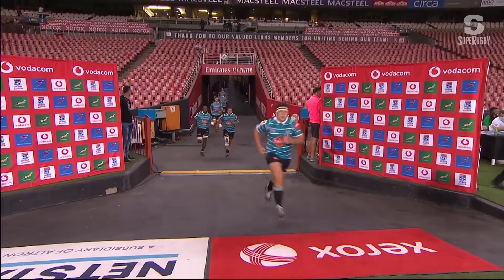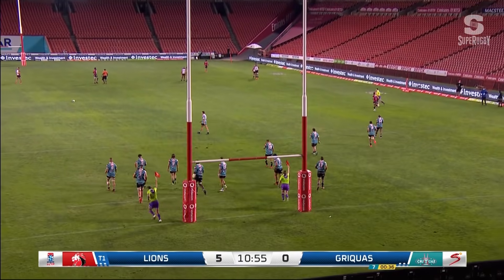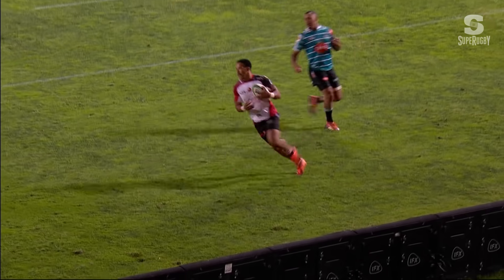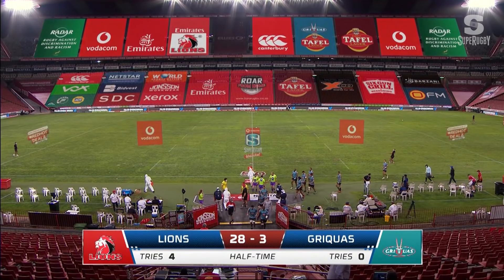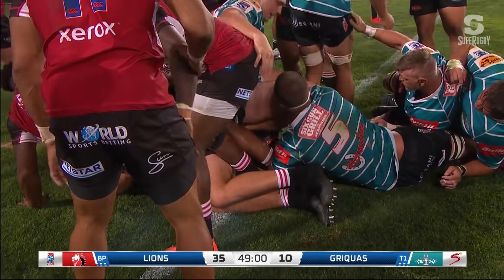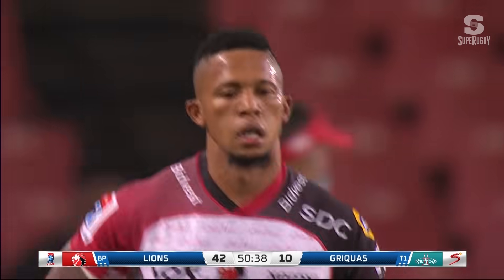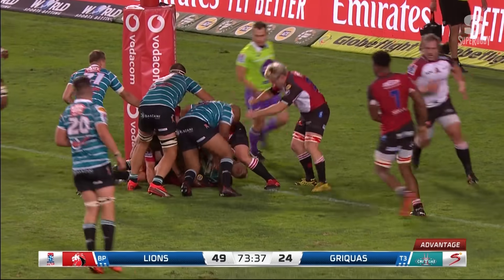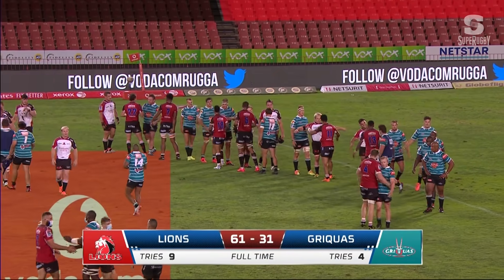Super Rugby Unlocked | Lions v Griquas - Rd 4 Highlights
The Lions earned their first win of Super Rugby Unlocked on Friday night, scoring nine tries to four to outgun the Griquas in Johannesburg.